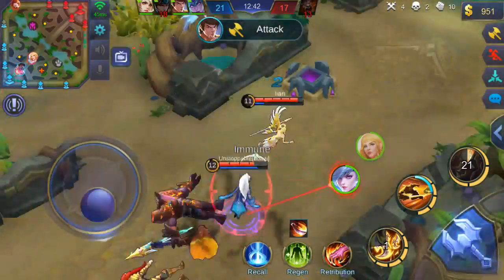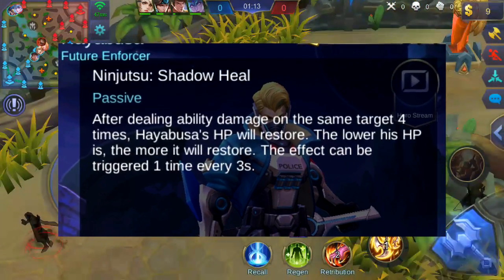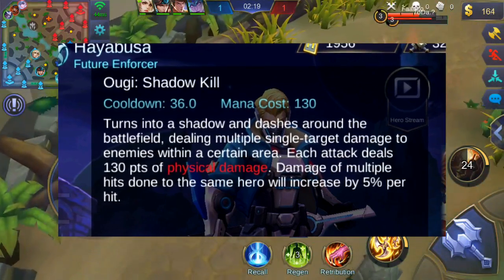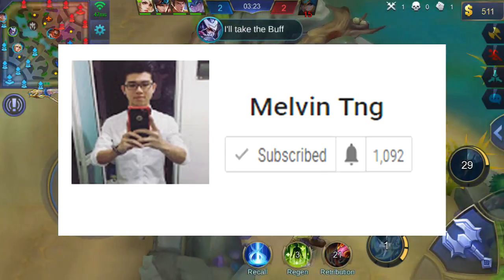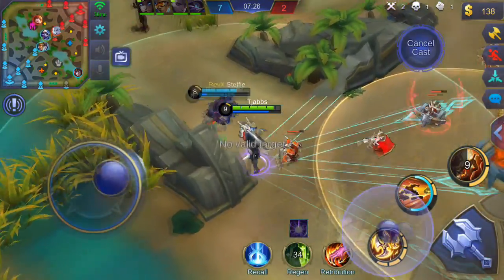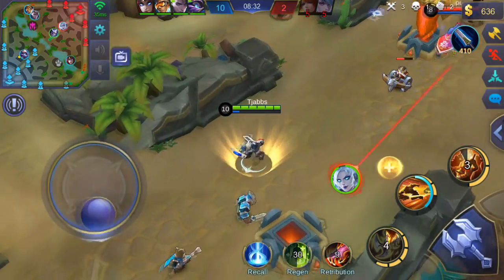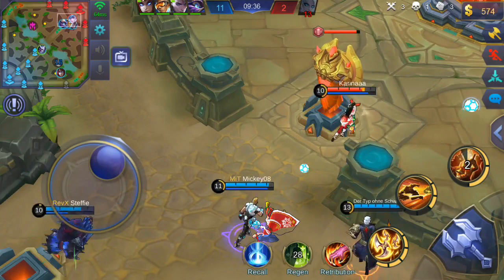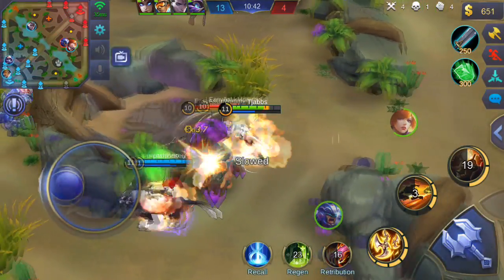HAYABUSA - Should you buy? (Things you need to know!)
To you have anything to add? Leave it in the comments below!

TjabbaSquad Unite!